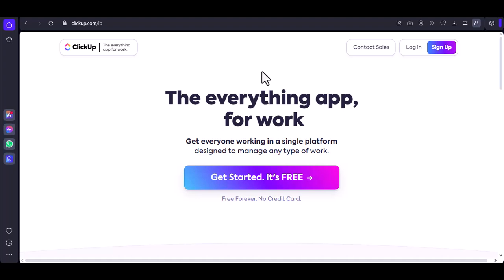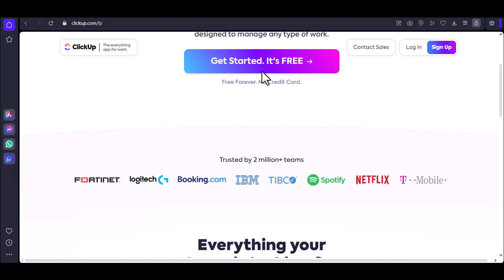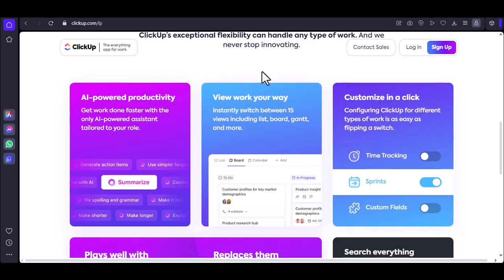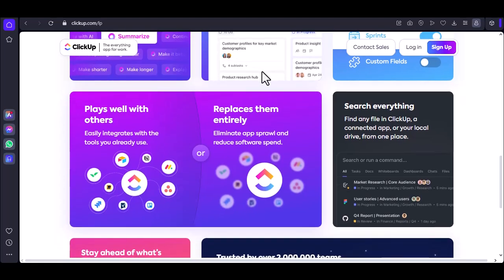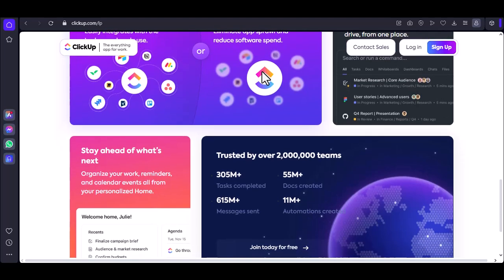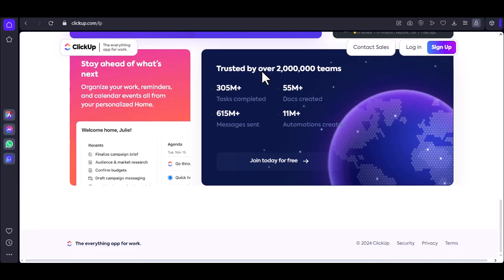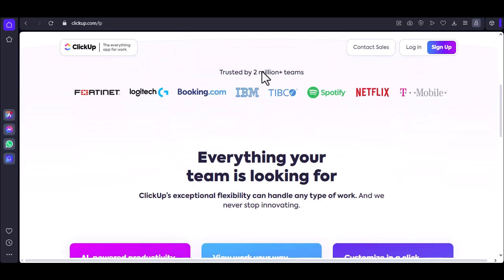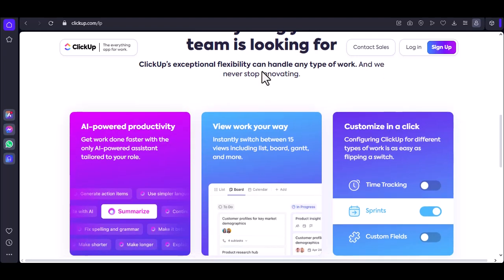How many workspaces can you have on ClickUp for free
In this video, you will learn aboutHow many workspaces can you have on ClickUp for free

9 YouTube Channel Ideas to Help You Choose Your Own

✅IGNORE THIS
Related Search: